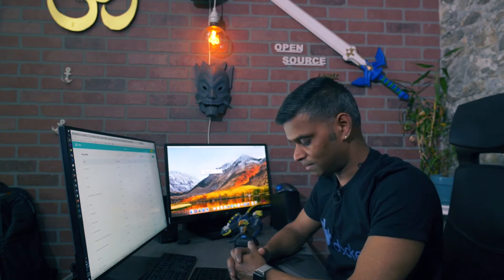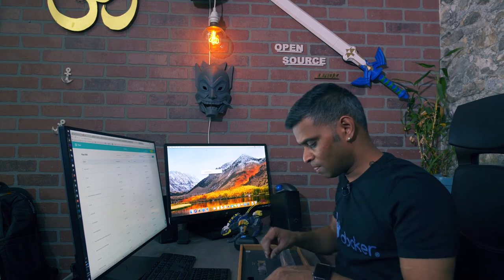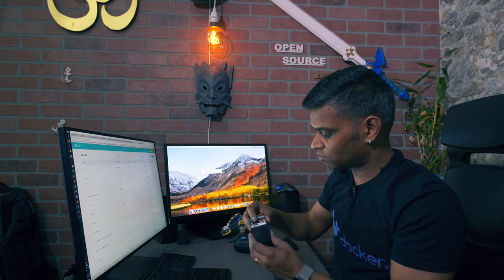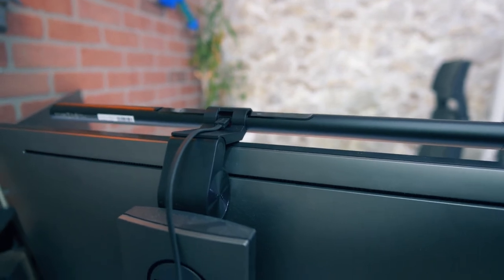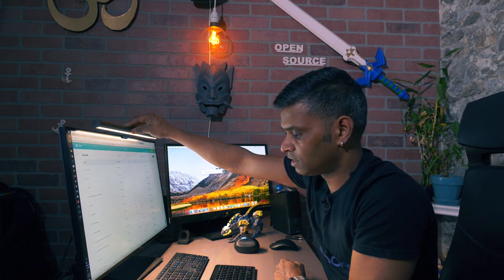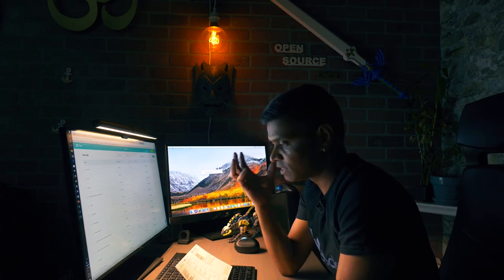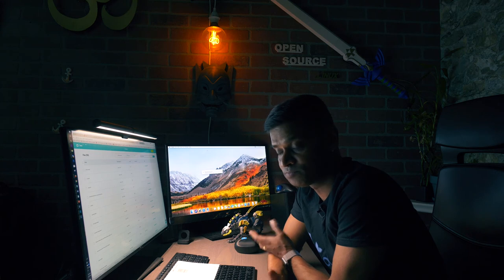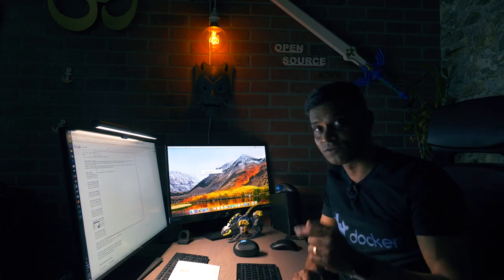BenQ ScreenBar eReading Lamp | Review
As a writer, all I need is pen, paper and light!